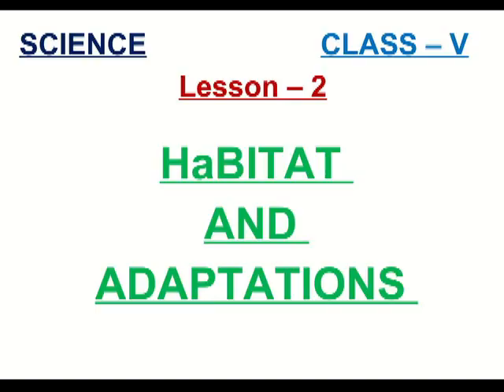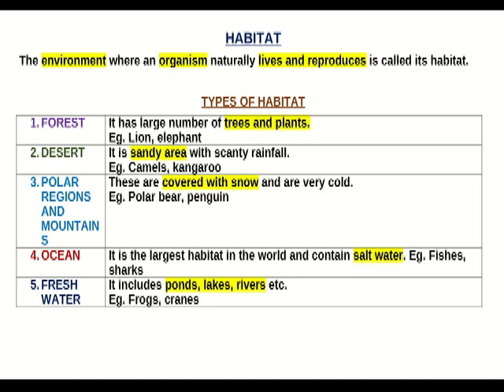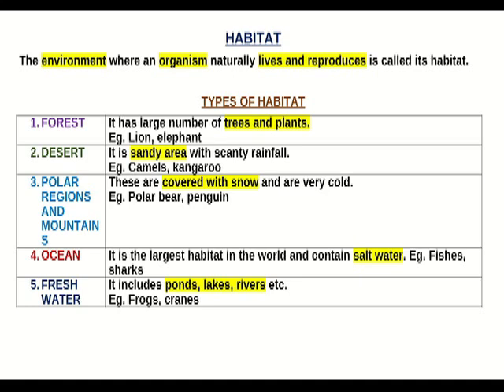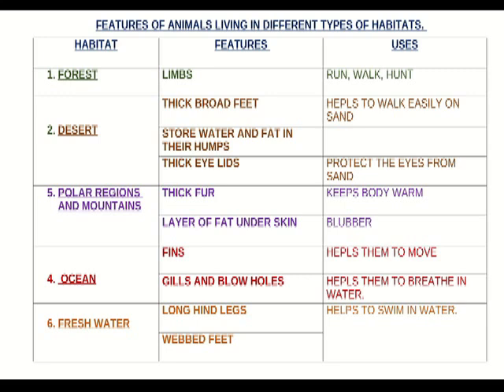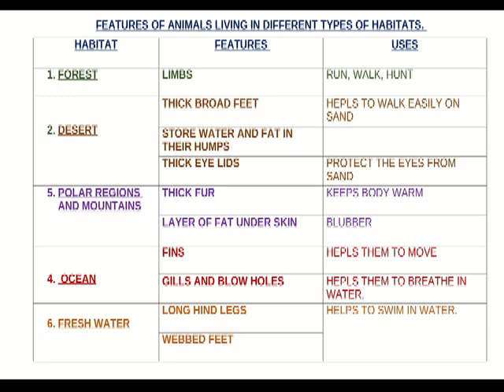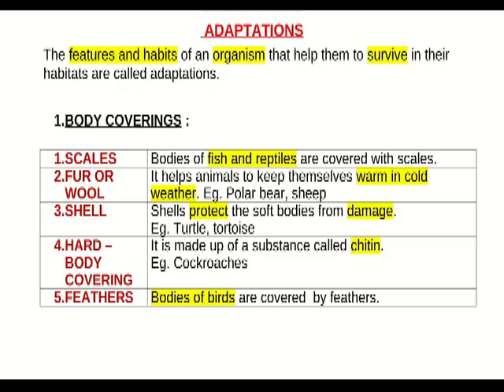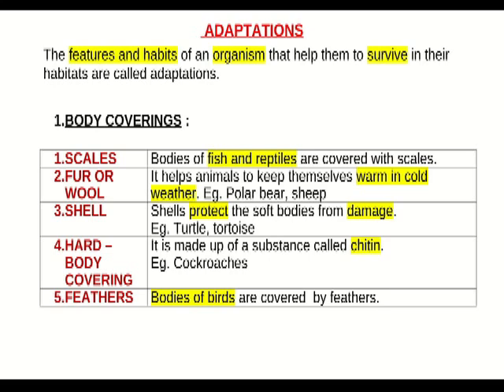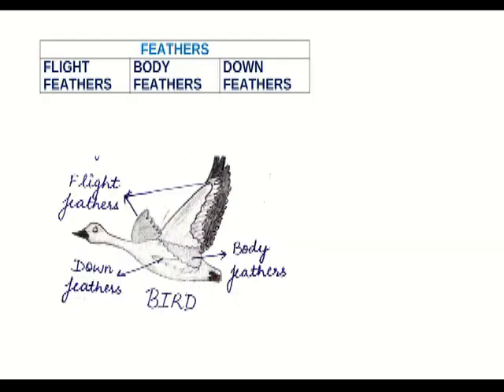SCIENCE - HABITAT AND MIGRATION (Part - 1)